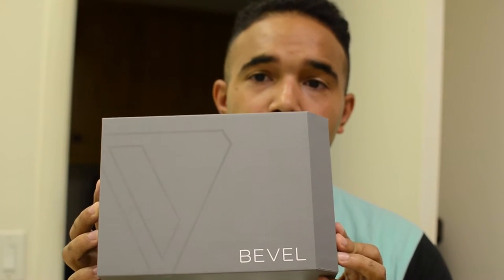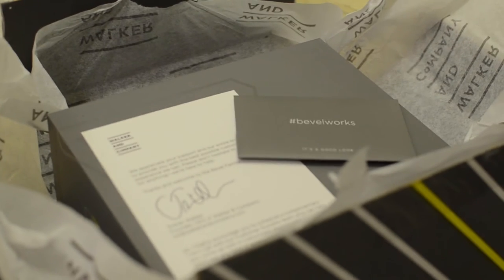Got Razor Bumps? Ingrown Hairs? Bevel Shave System Review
Bevel designs products to help prevent razor bumps and irritation for coarse, curly hair. This product has been on my radar for awhile and so I decided to try it out! Check out the video to see the packaging and how easy the product is to use! I have to say after I was done my skin was feeling extra smooth! Thanks Bevel!

The Gear I Used to Make This Video:
Main DSLR Camera
Wide Angel Lens
Nifty-50 Lens
Travel Tripod
Rode Microphone
Mini Tripod
Z Type Folding Quick Release Bracket
24inch Neewer Octagon Soft box
Godox SL-60W Studio Light
5 in 1 Portable Round Reflector
ND Filter
Step-Up Ring Adapters
Camera Cuff Wrist Strap
Archive Footage External Hard Drive